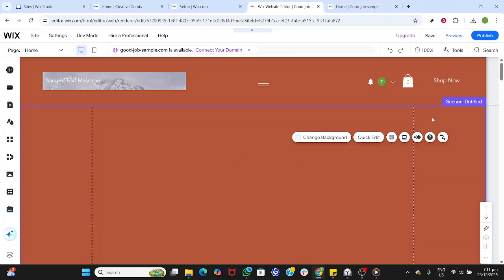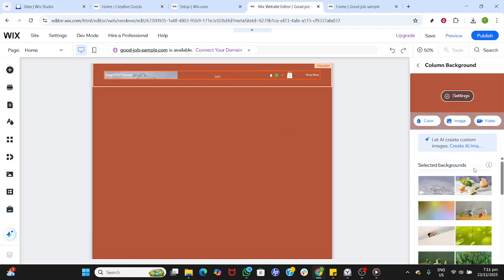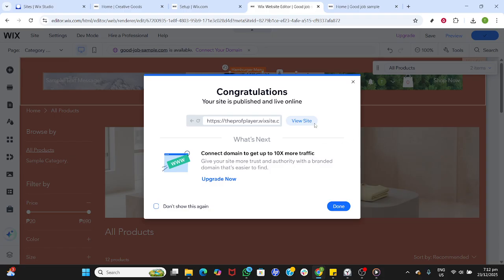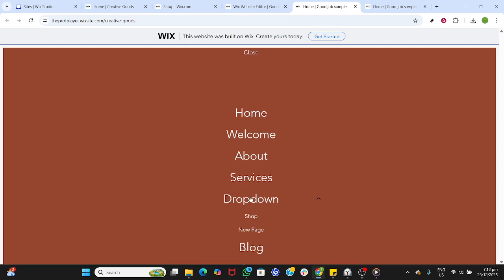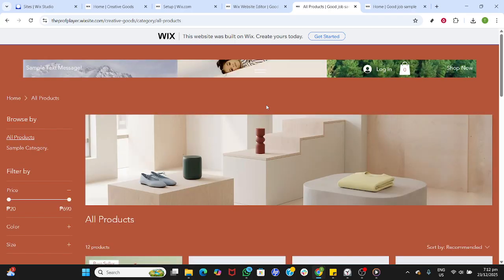How To Change The Design Of A Wix Site Menu And Drop Down Menu (Full Guide 2026)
In this video, we discuss how to customize navigation and refresh your Wix menu design for a better look. We dive into drop down menu settings, header design, and styling options within the Wix editor.

00:00 Intro
00:04 Select and Style the Site Menu
00:29 Customize Menu Design Presets
00:46 Style Different Link States
01:04 Fine-Tune Menu Behavior and Layout
01:34 Manage Menu Items and Drop-downs
01:58 Add a New Menu Item/Page
02:25 Publish and Test the Live Site
02:39 Refine and Re-publish